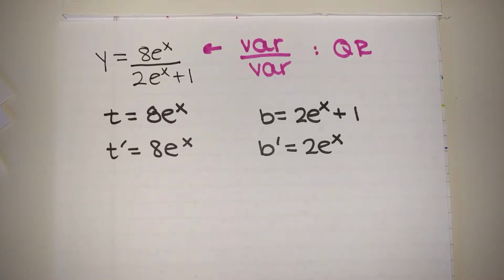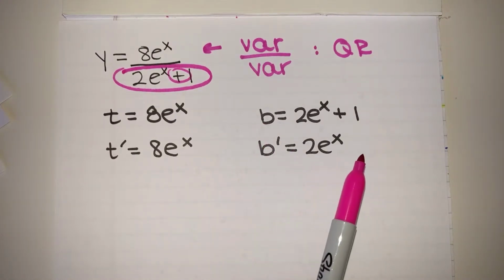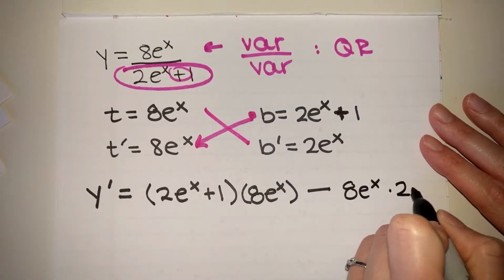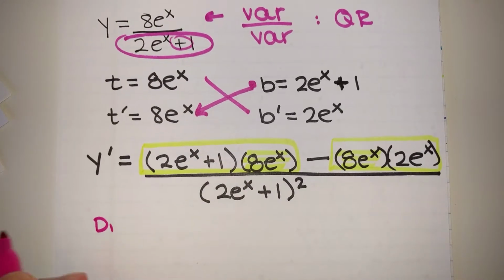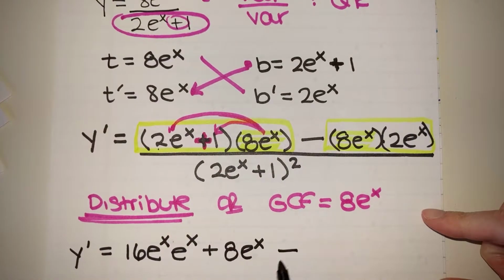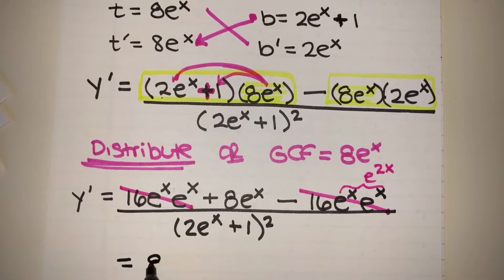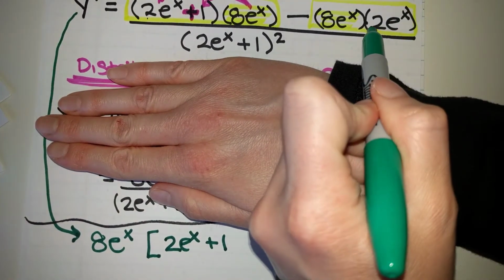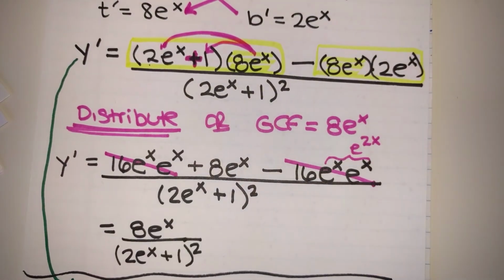Quotient with Exponential